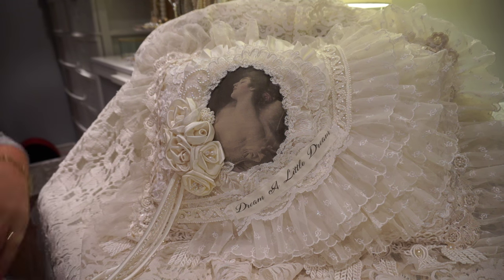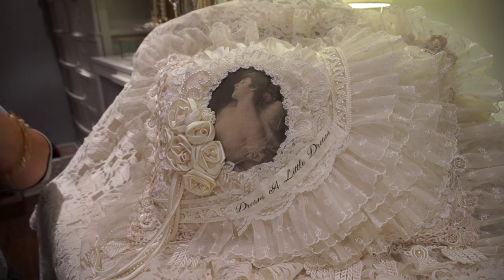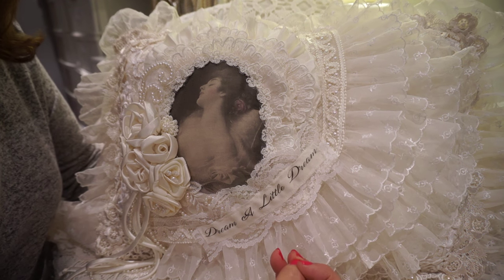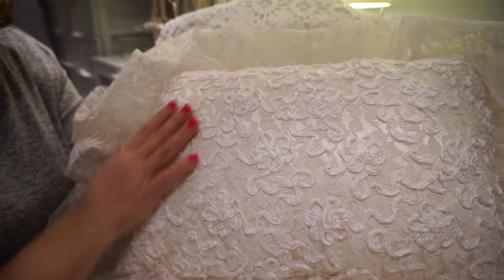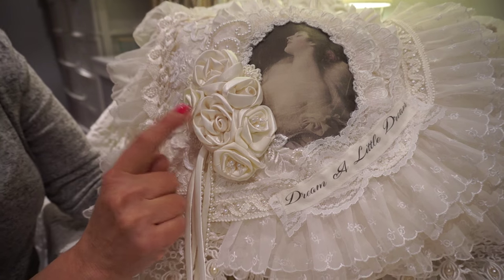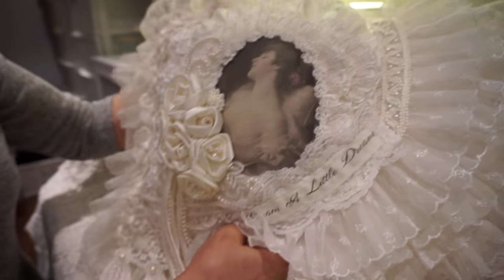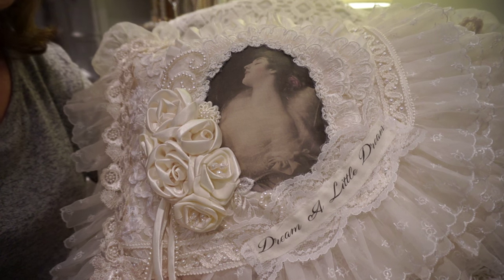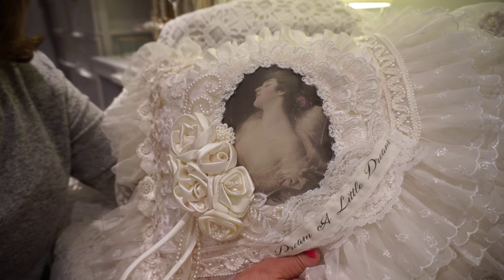Dream a Little Dream Pillow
Everyone needs a dream. A lovely vintage pillow I enjoyed making.